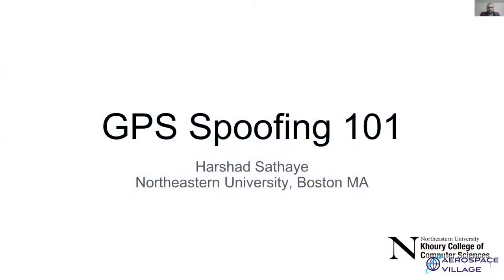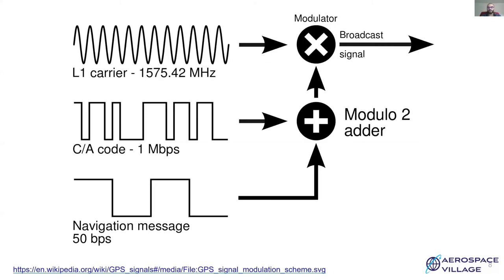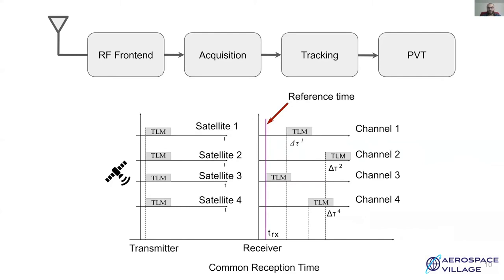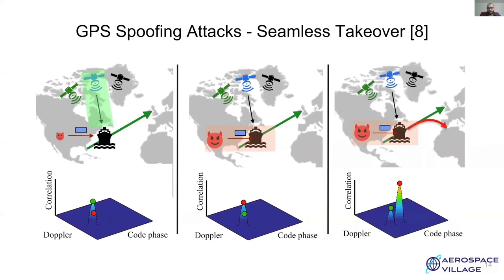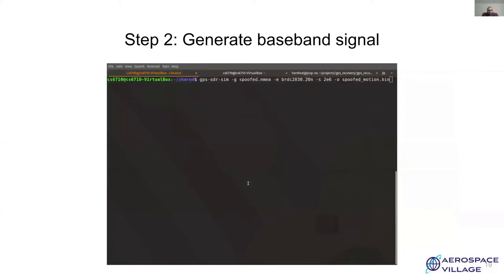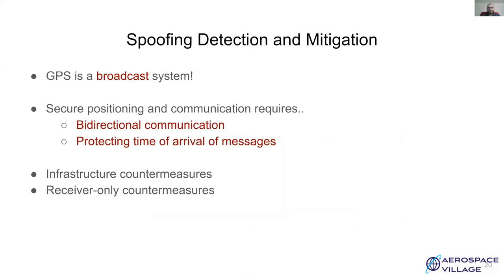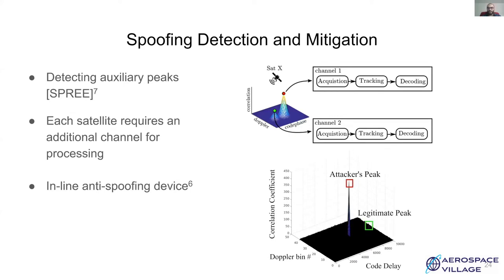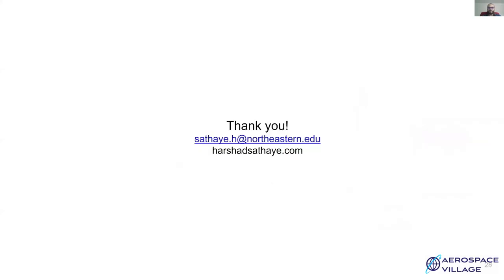DEF CON Safe Mode Aerospace Village - Harshad Sathaye - GPS Spoofing 101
With the advent of autonomous cyber-physical systems such as self-driving cars and unmanned aerial vehicles, the use of Global Positioning System (GPS) for positioning and navigation has become ubiquitous. In recent years we have seen a lot of GPS "incidents" which involve either denial of services or spoofing to mislead the receiver. This workshop will include the basics of GPS spoofing with a hands-on exercise and a discussion of state-of-the-art spoofing mitigation techniques